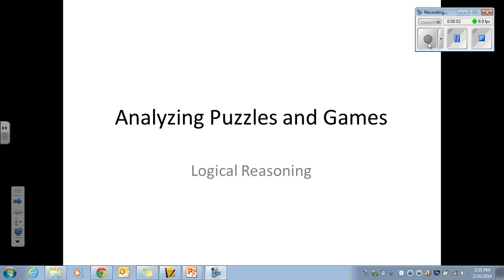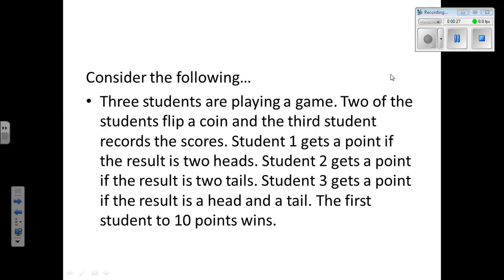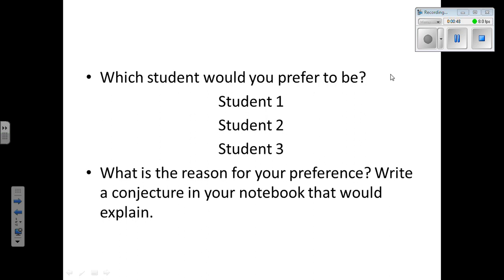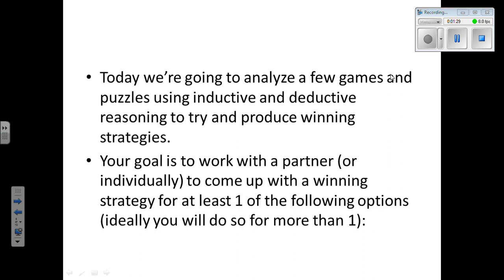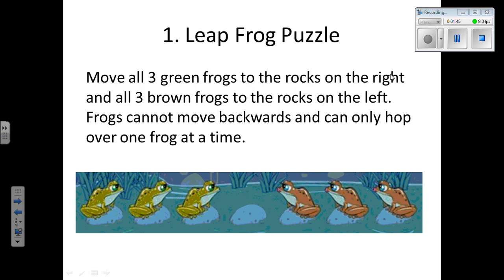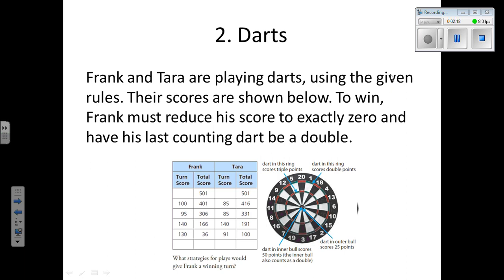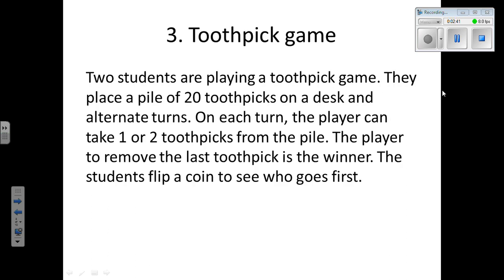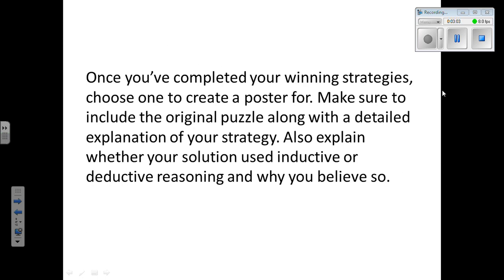Analyzing puzzles and games